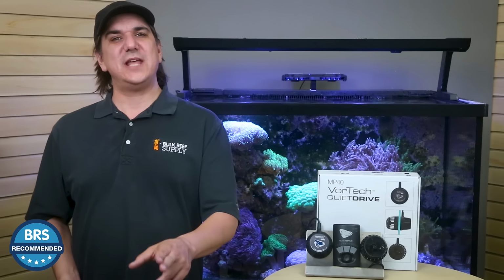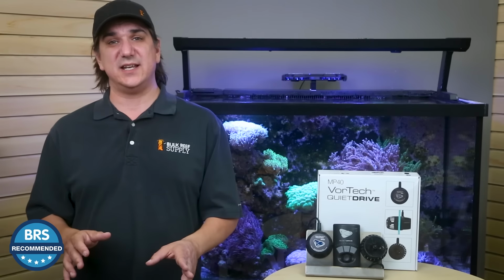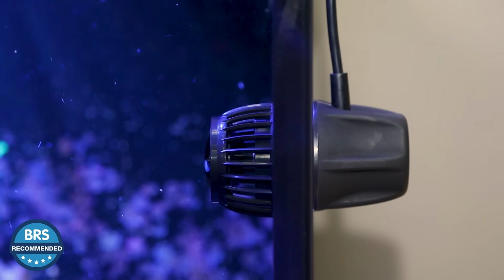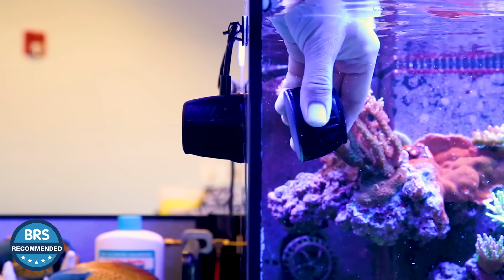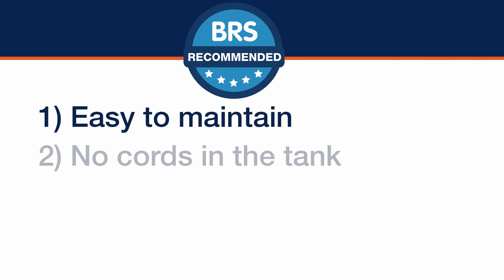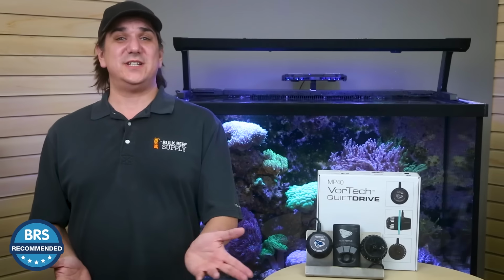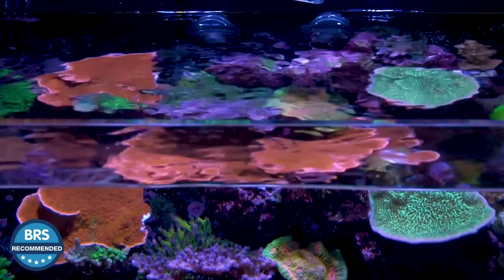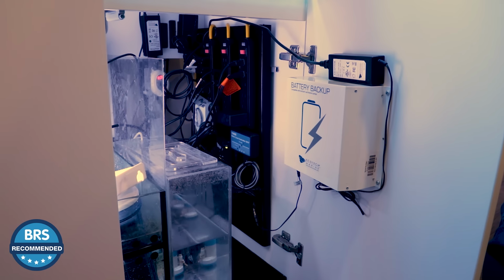Worth it? The EcoTech VorTech MP10 , MP40 and MP60 review - It’s BRS recommended.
Why is this pump BRS Recommended? It's one of the EASIEST to maintain; BEST looking pumps in the tank (meaning nearly invisible); and has one of the BEST battery backup solutions out there!

All the BRS Recommended gear here!

BRStv Community links!

*Legal Stuff*
The content contained in this video is general information on the topic and should not be relied upon as your sole source of information or safety advice for this project or topic. Each product or situation is different and has its own concerns related to successful completion and safety that must be fully researched by the individual considering the project or product.